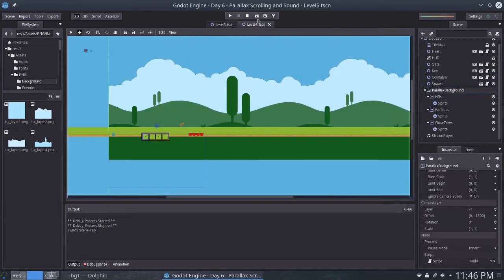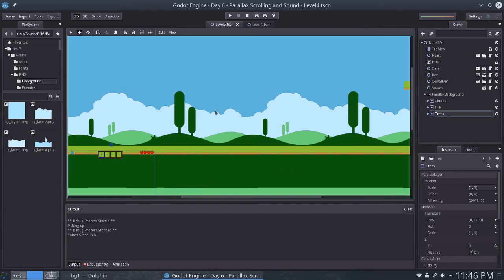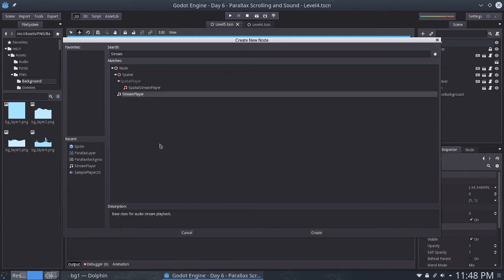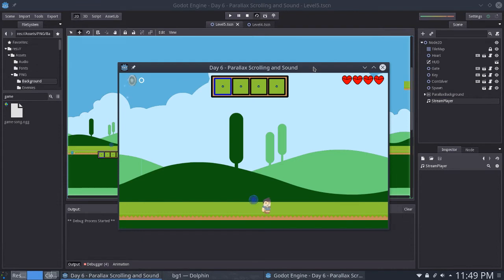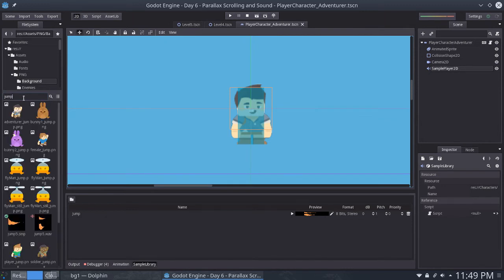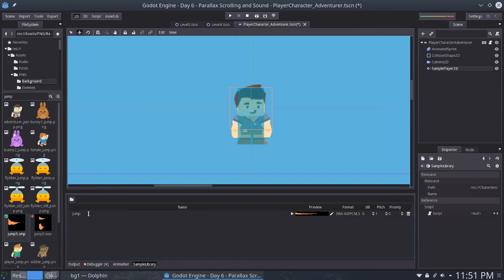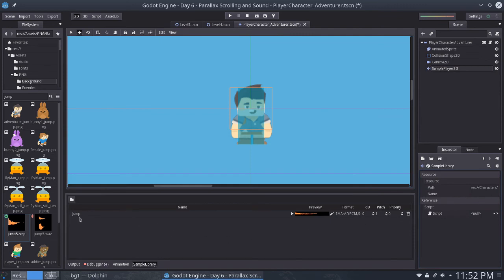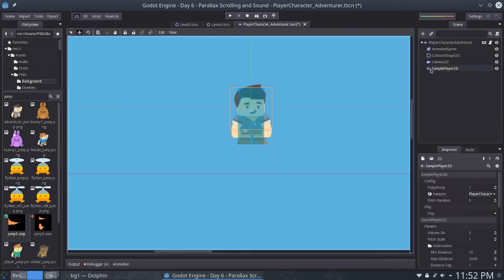Godot Sample Player and Stream Player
Learn how to add audio to your game by using the SamplePlayer2D and StreamPlayer nodes.